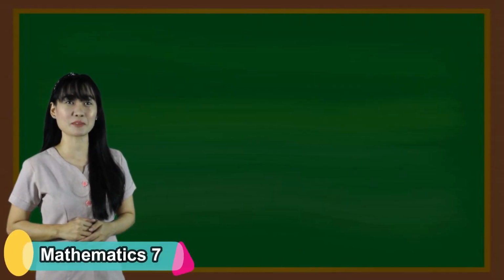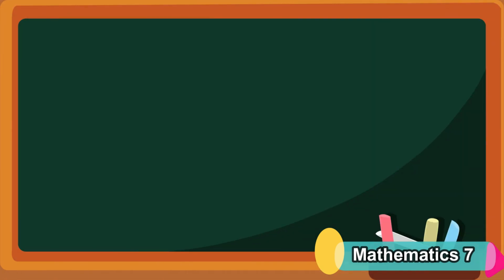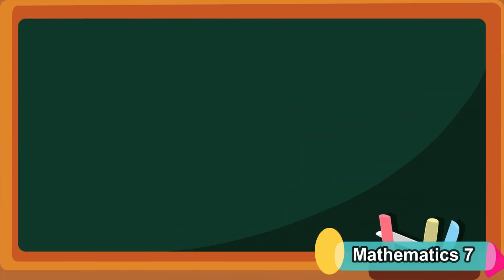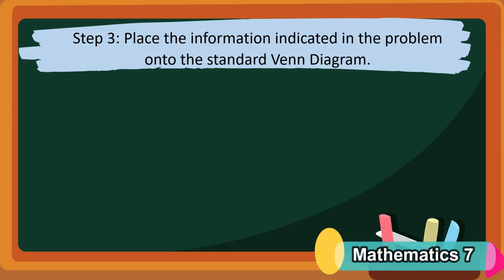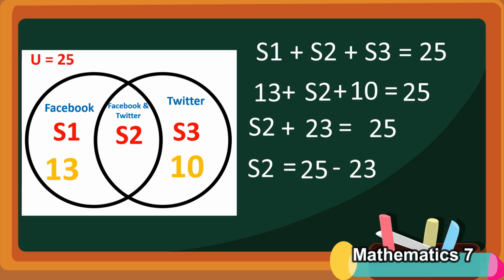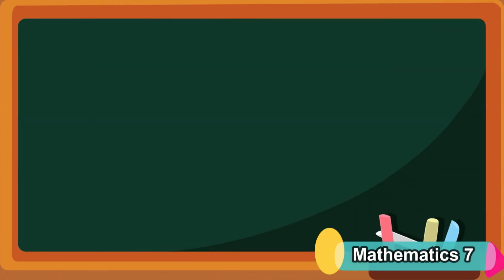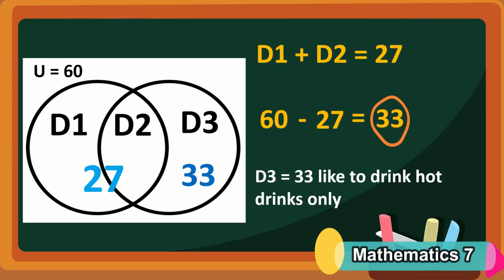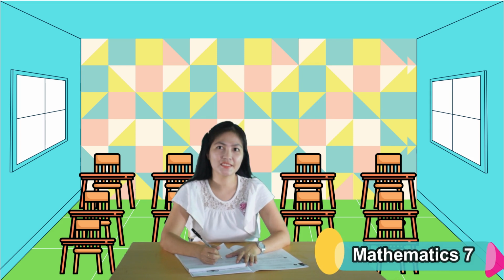Q1 Math 7